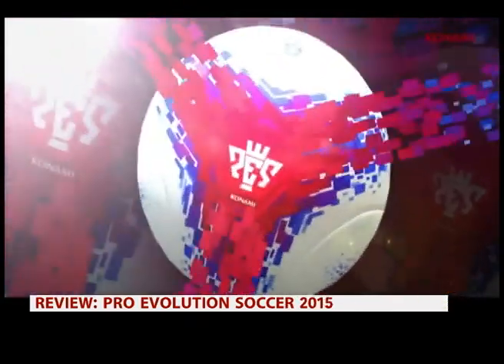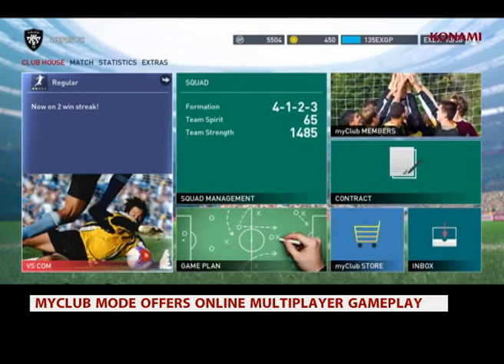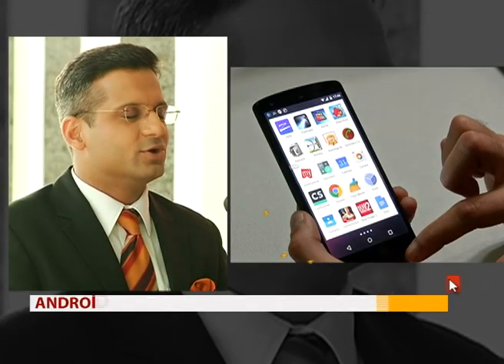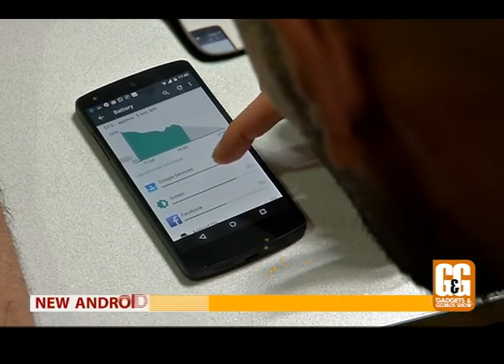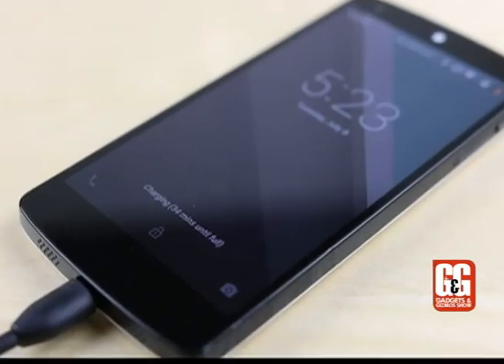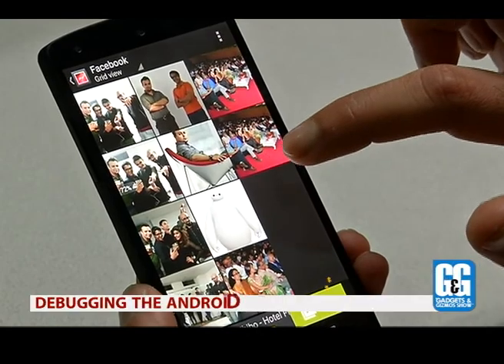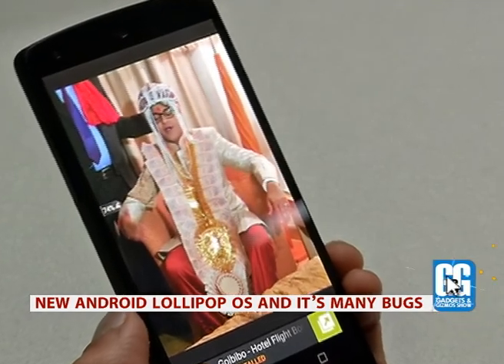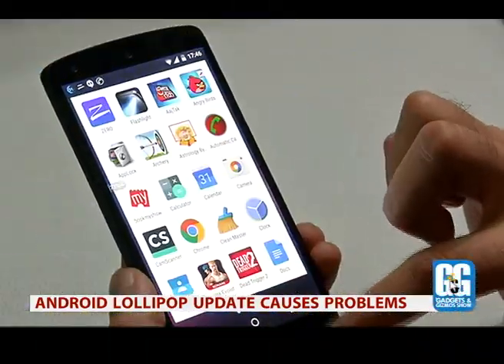Review: Pro Evolution Soccer 2015